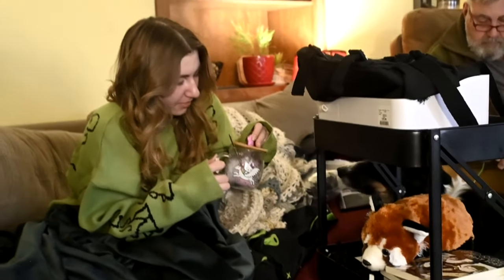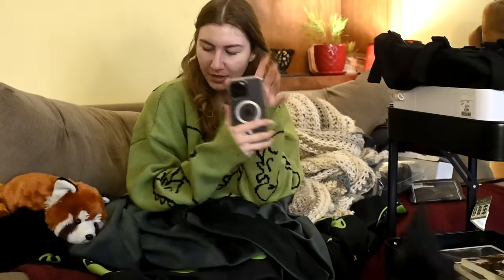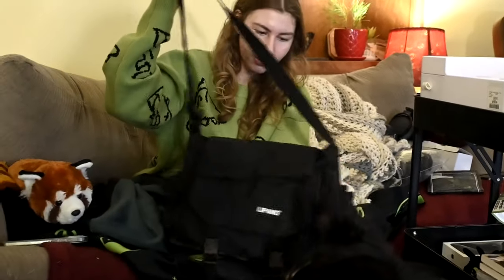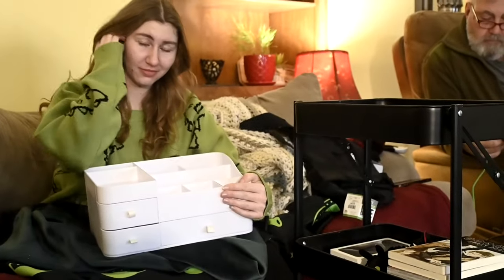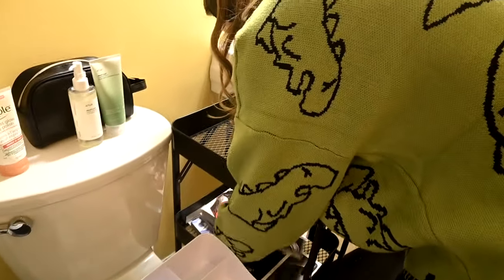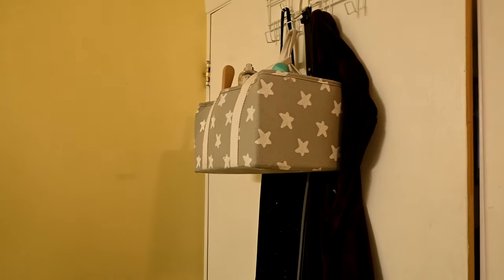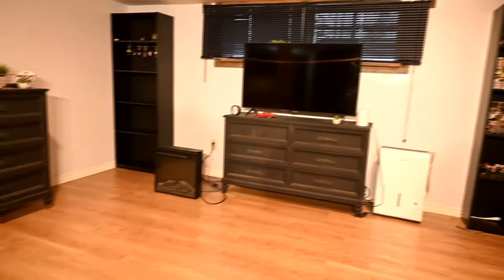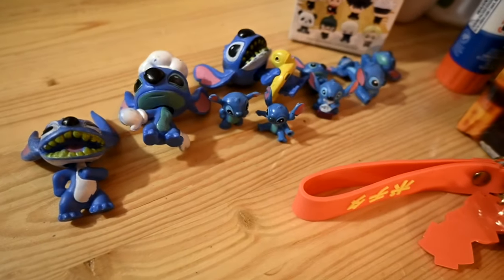What I Got For Christmas 2023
DaybyDayVlogs
110 North Front Street - A3,
Suite #213
Belleville, Ontario, K8P 0A6
Canada